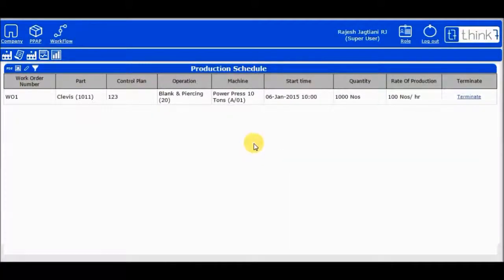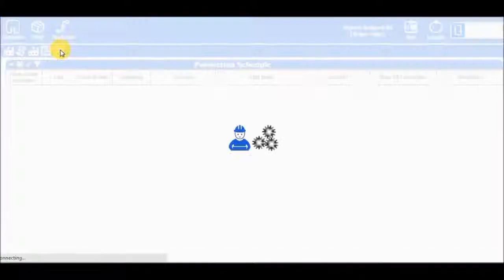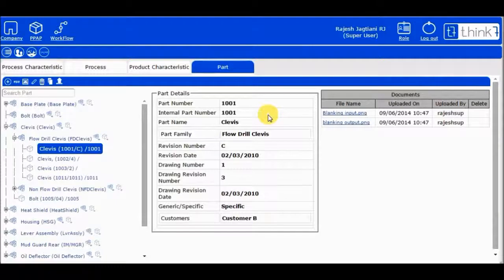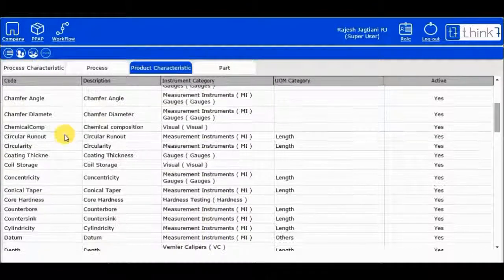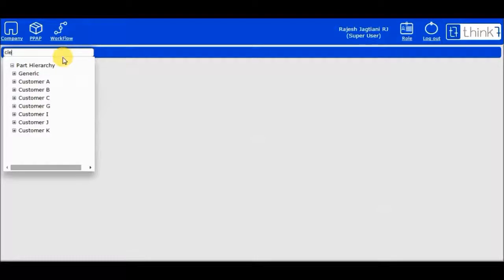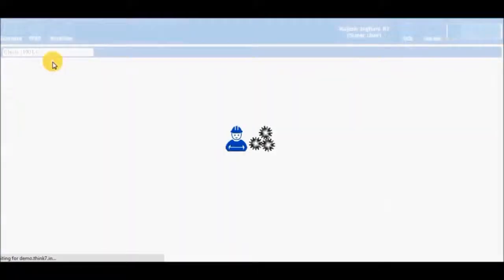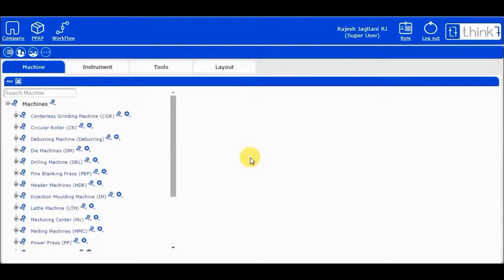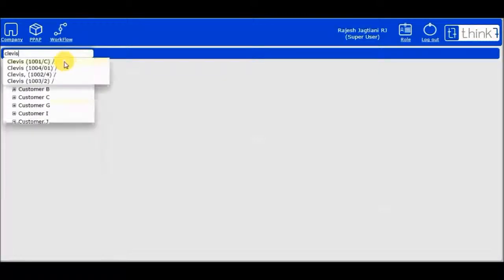Think7 QMS - Version 1.00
Brief walk-through of new features introduced in Think7 QMS - Version 1.00 release.